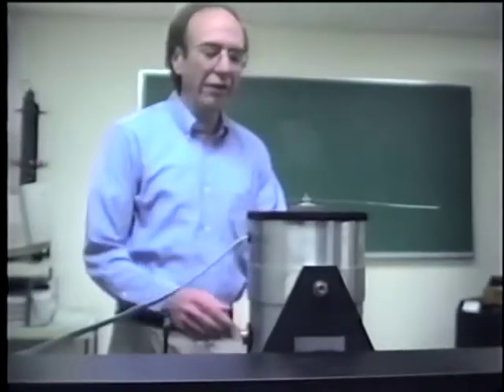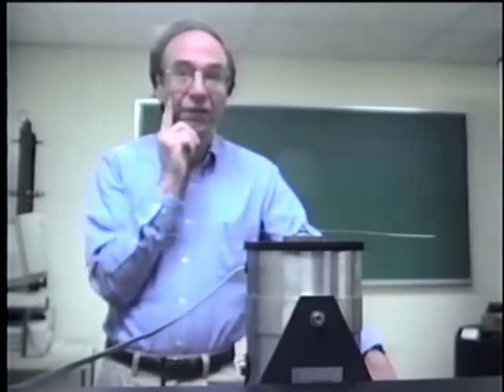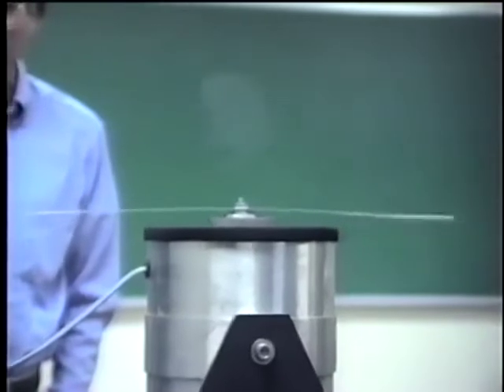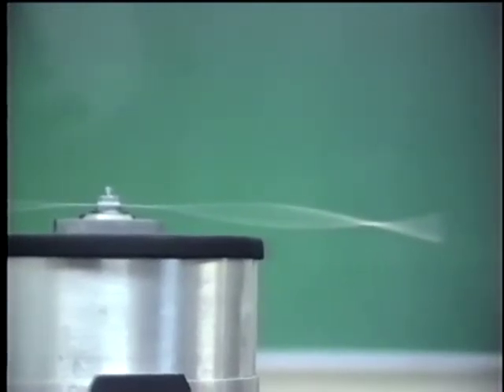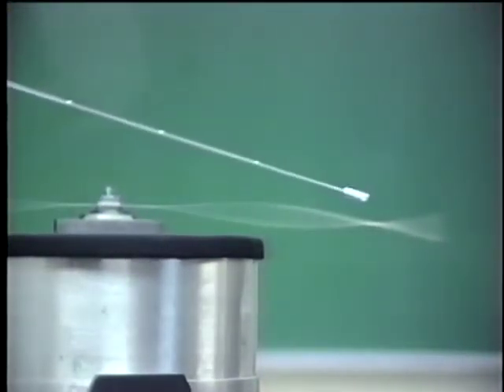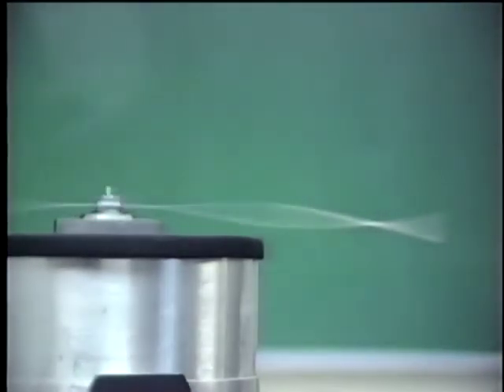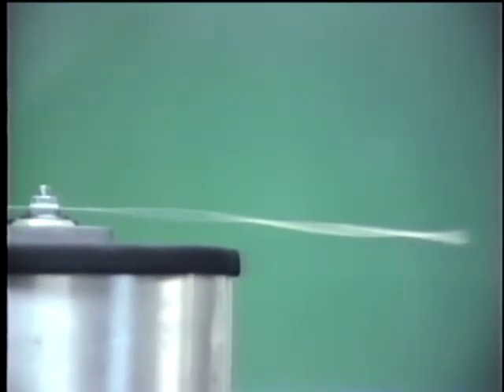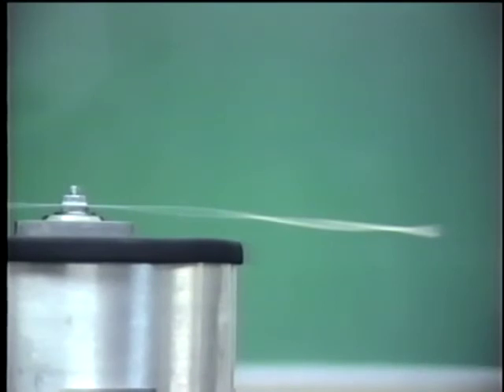Professor George Adams - Forced Vibration of a Continuous System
Forced vibration of a continuous systems, showing resonances, mode shapes, and nodal points.